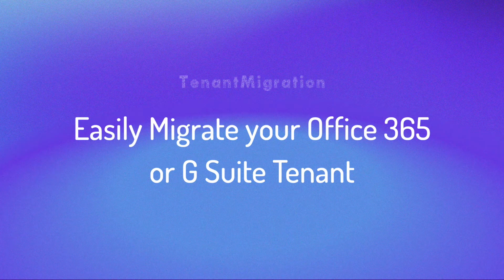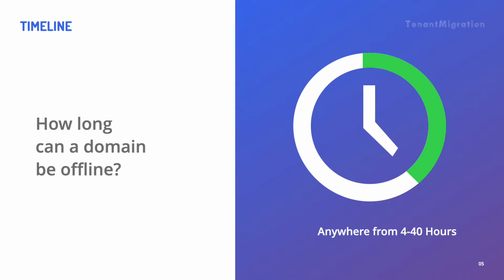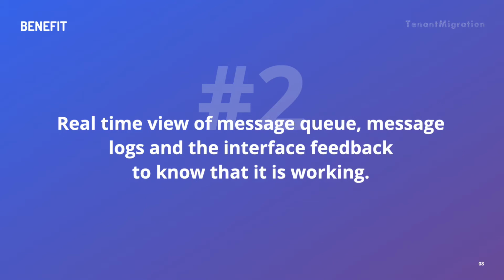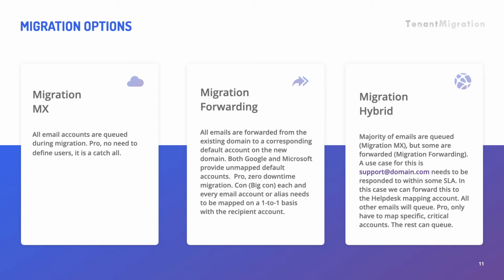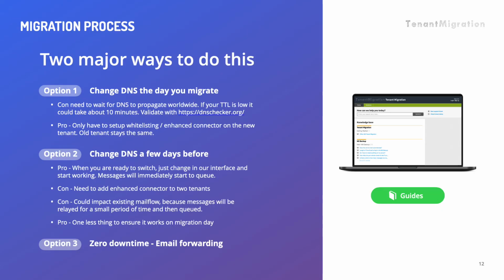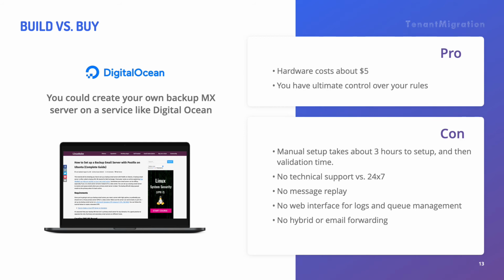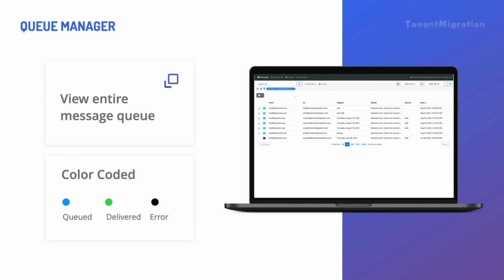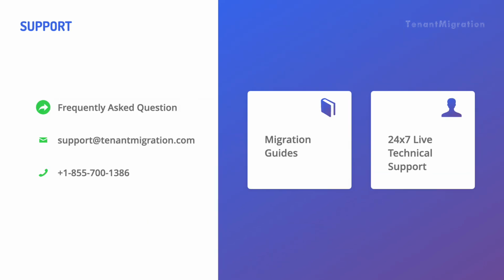Office 365 Migration: Your Tenant Migration Step by Step Guide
Duocircle is a leading email security solutions company that also offers one of the best Office 365 Migration services to help you migrate your mailboxes, contacts, calendars, and other essential business data to Office 365.

This video is an overview of the tenant migration service from Duocircle that is often used by businesses who are migrating their Office 365 or Google Workspace accounts from the same tenant. With Duocircle, you don't have to worry about the complexity of Office 365 migration.